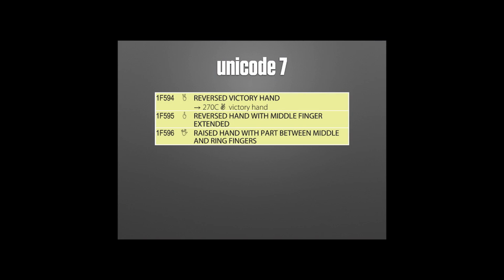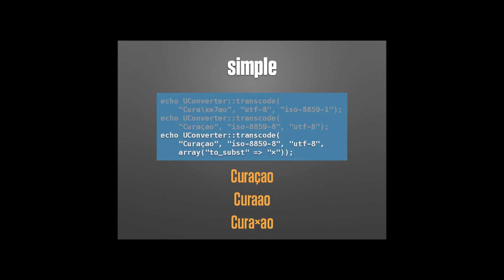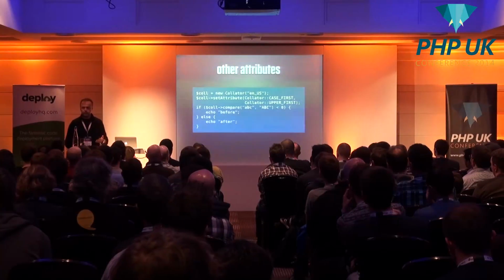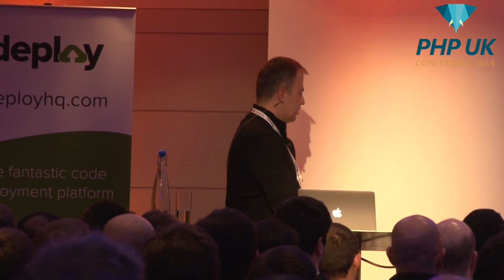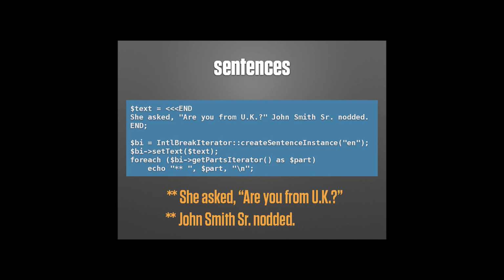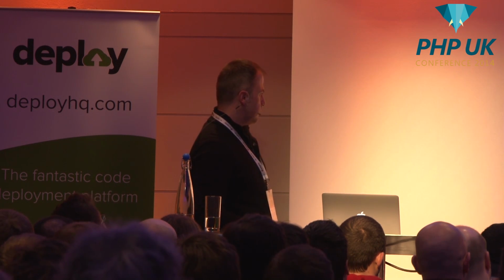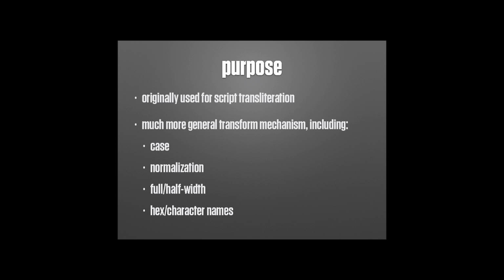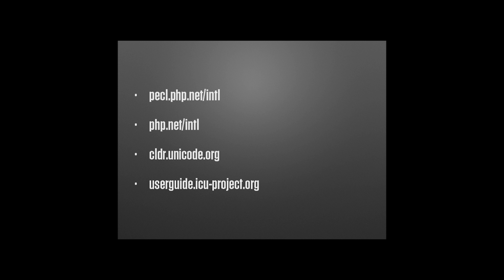PHP UK Conference 2014 - Andrei Zmievski - Intl Me This, Intl me That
Quick, what's the proper way to show a number as currency for India? 1.2 billion people would like to know. No pressure. These common localization issues come up more and more frequently. Learn to use the improved intl extension to order lists, format numbers, split text into pieces and show calendars just like a local would. It even helps with character sets and time zones - 2 out of 3 things that commonly break the Internet. ¡Muy bueno!